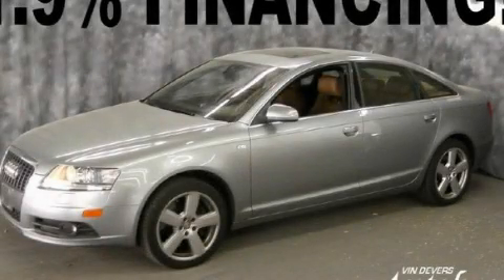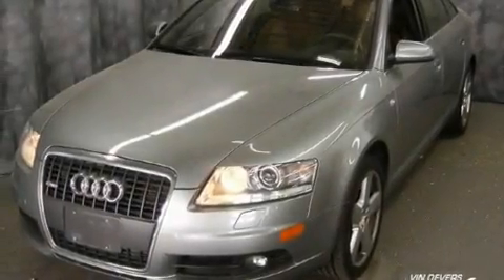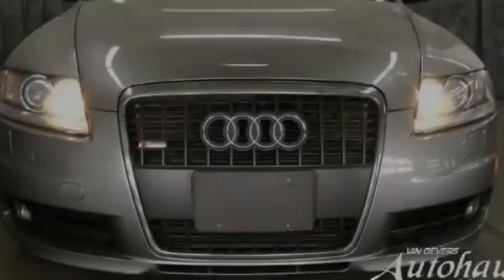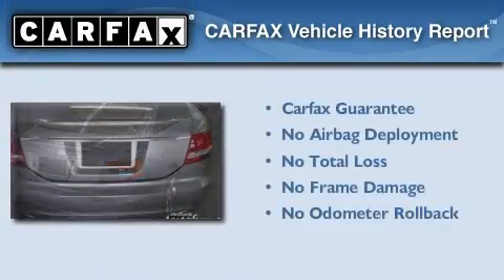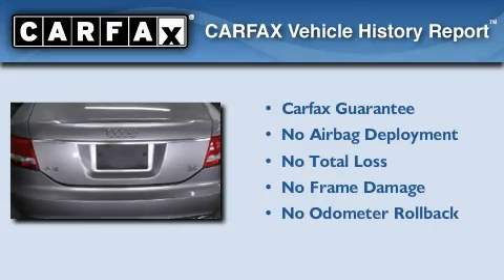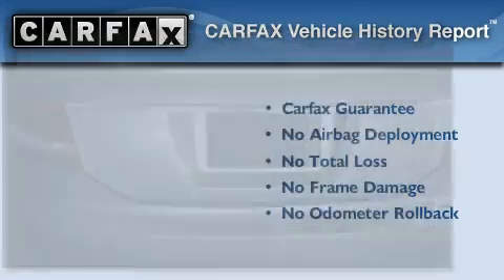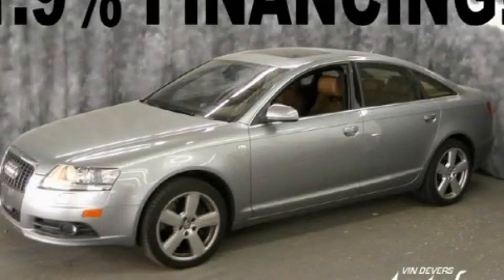Used 2008 Audi A6 Sylvania OH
Year : 2008
 Make : Audi
 Model : A6
 Engine : 4.2L DOHC FSI 32-valve V8 engine
 Trans . : Automatic
 Exterior : Silver
 Miles : 34,643
 Interior : Other

 2008 Audi A6 Sylvania OH